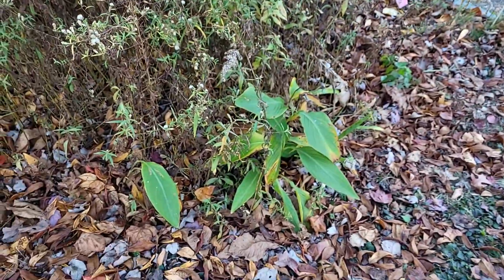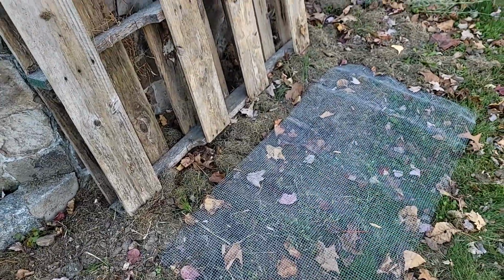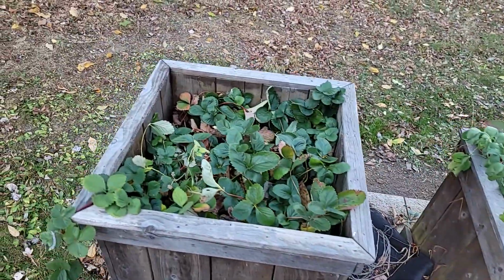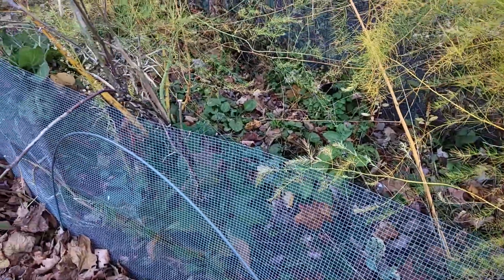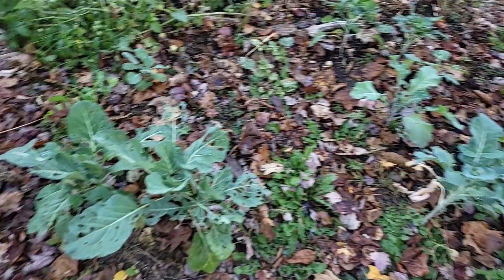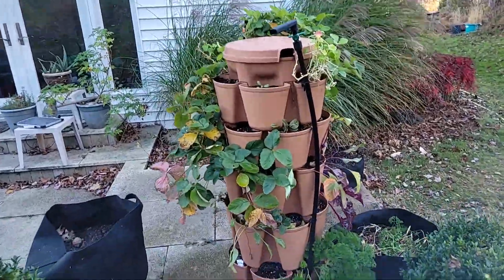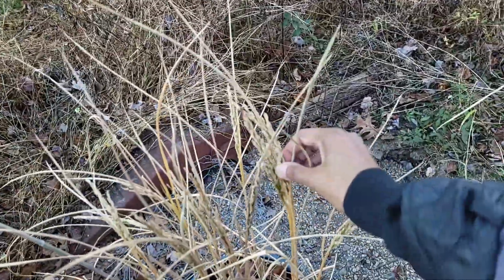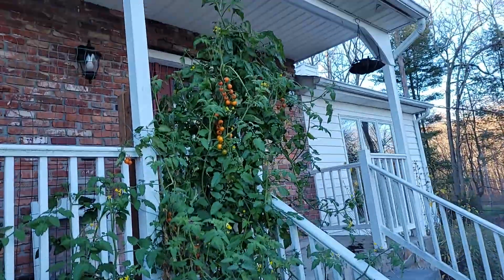November mini Garden Tour, Projects list, chickens and puppy